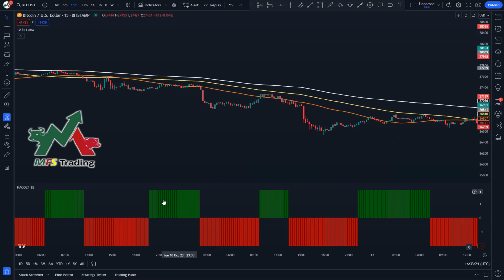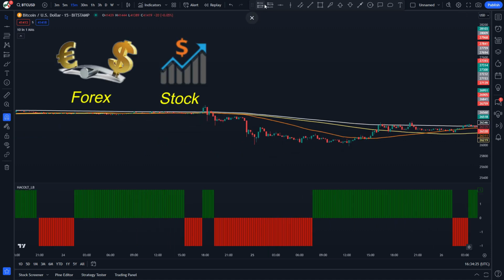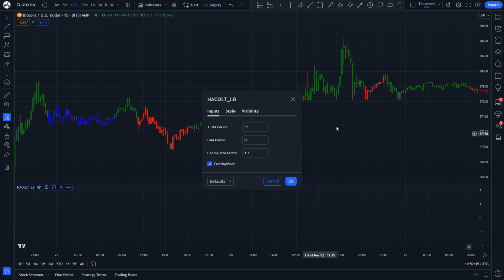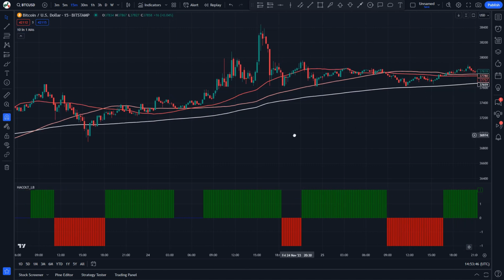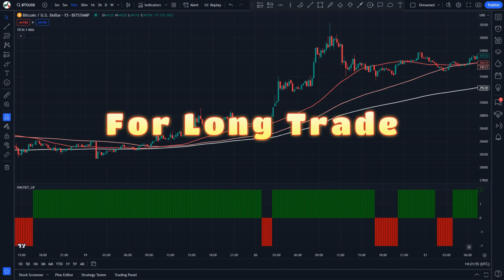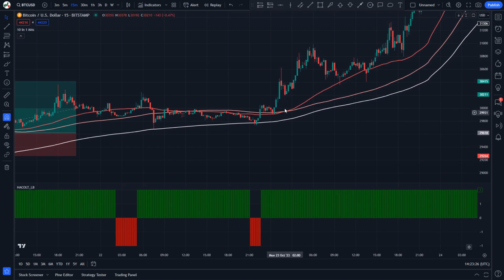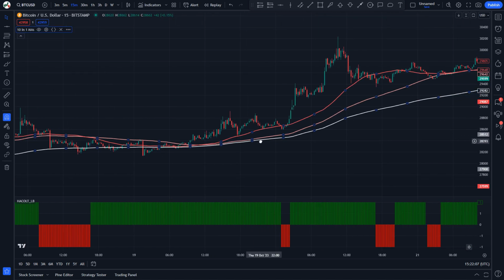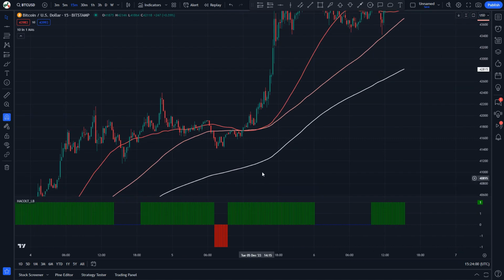Most Indicator Buy Sell Scalping Makes $100 Every DAY on Tradingview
In this video we'll introduce a game-changing hiking Ashi trading view indicator, that will blow your mind. This tool produces extremely accurate trade signals. When combined with the triple exponential moving average

0:00 Intro
1:18 Fist indicator setup
2:35 Secon indicator setup
4:16 For Long trade
5:35 For Sell trade